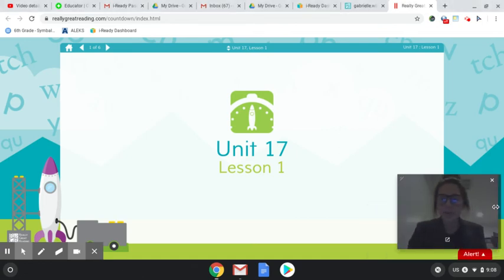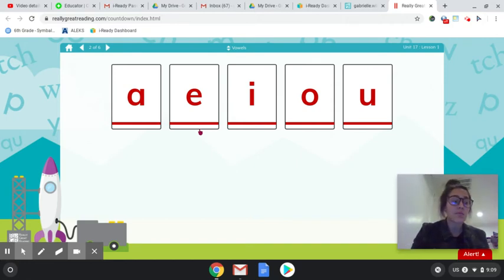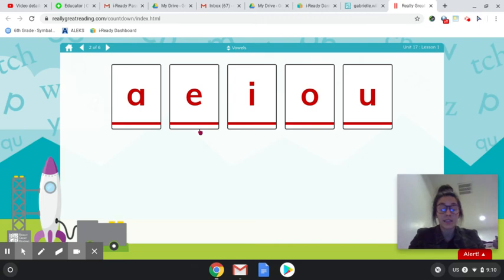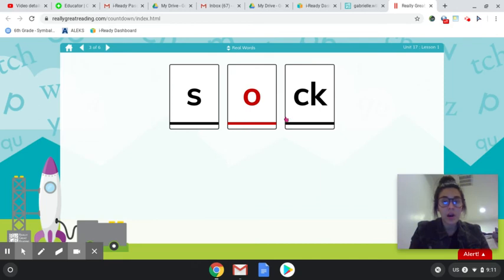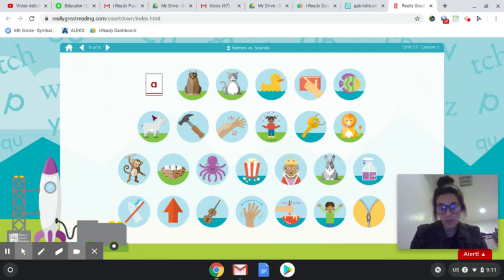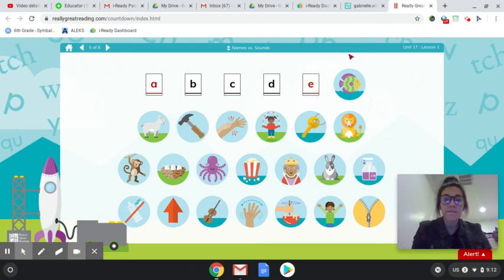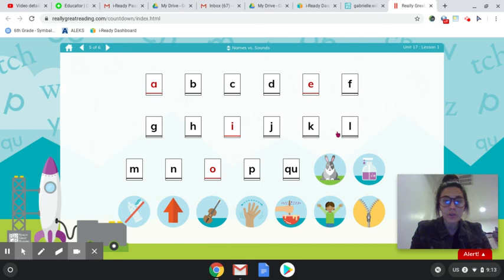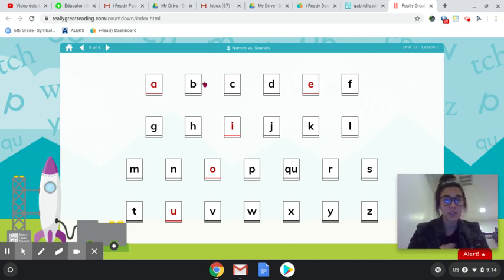Untitled: Apr 12, 2020 9:15 PM